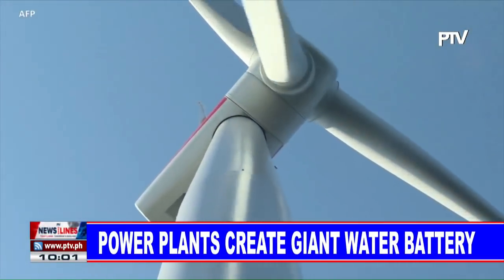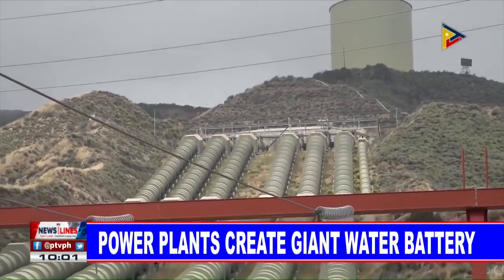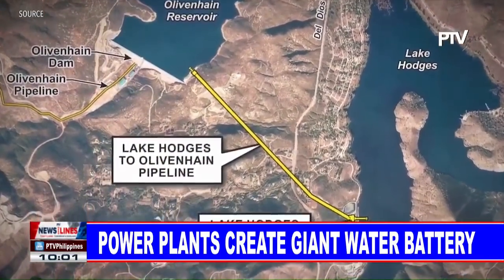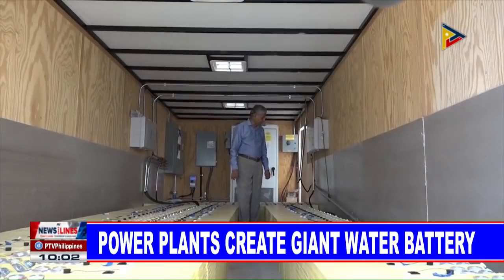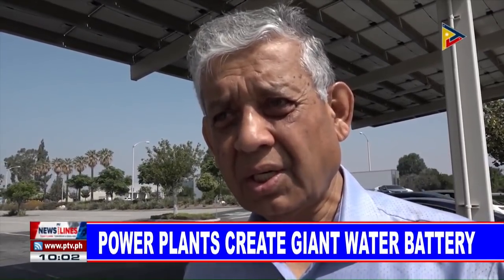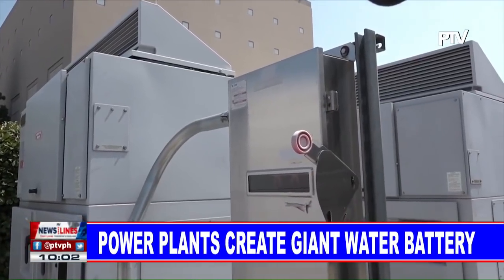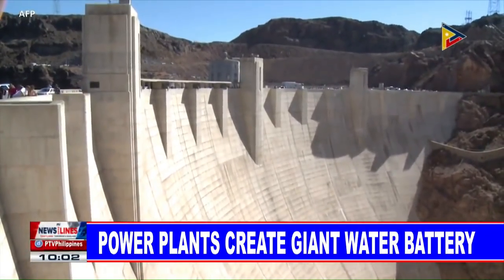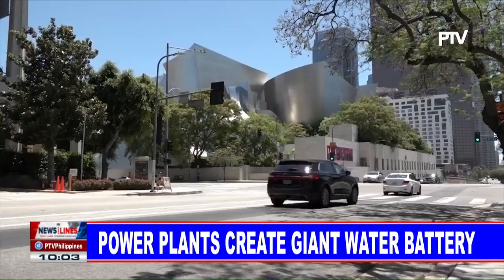Power plants create giant water battery